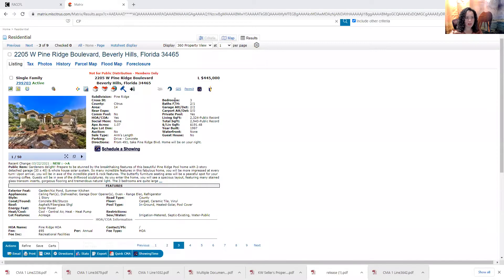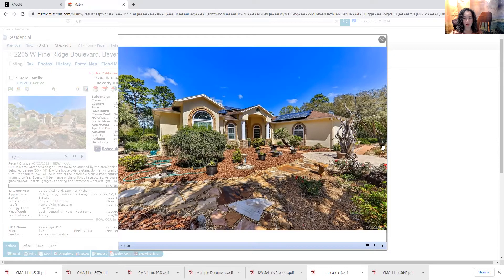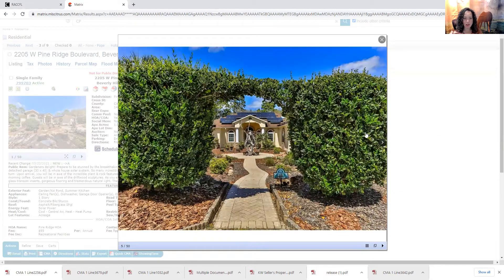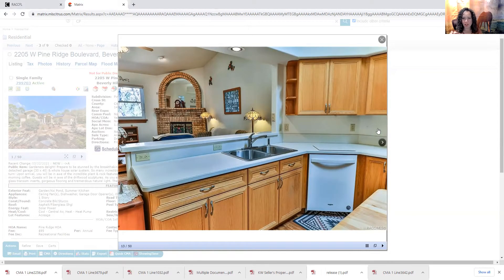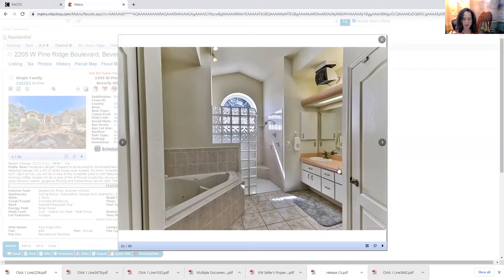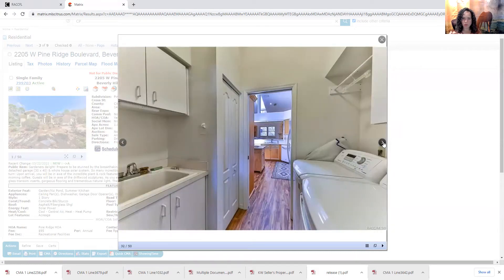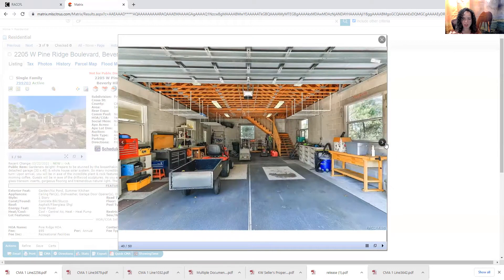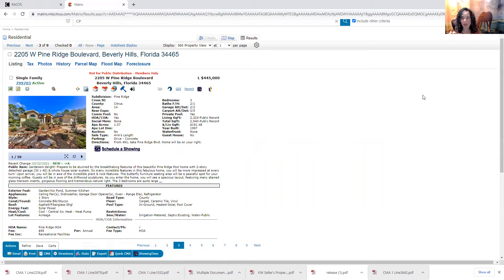Homes for sale in Pine Ridge Estates market update March 23, 2021